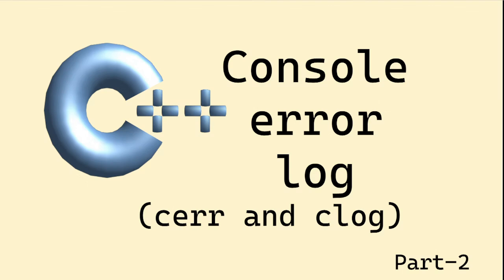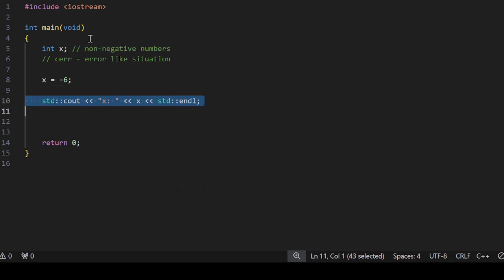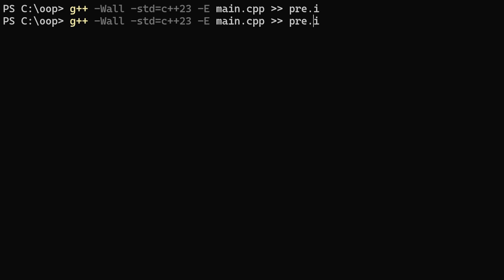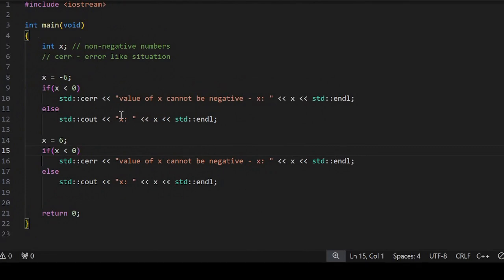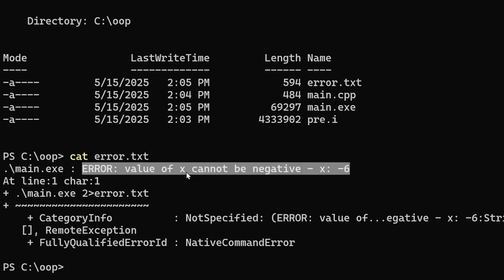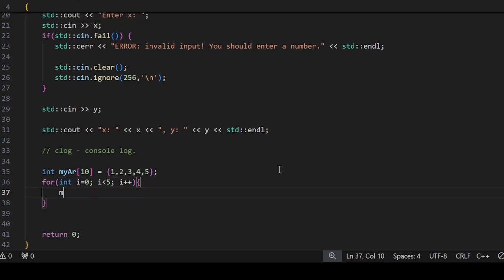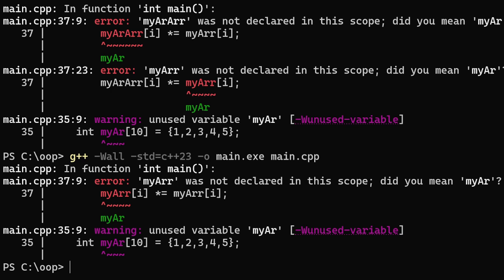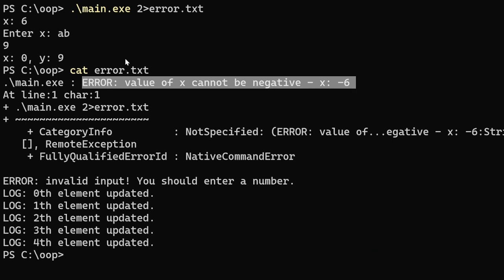C++ basics: Console output - Part 2 (cerr and clog)